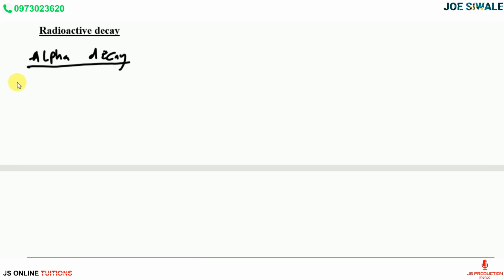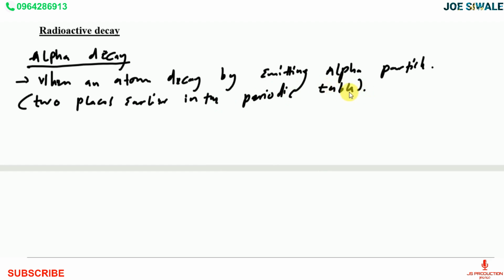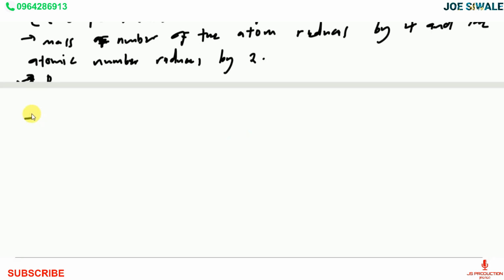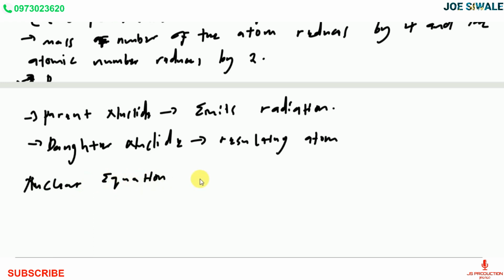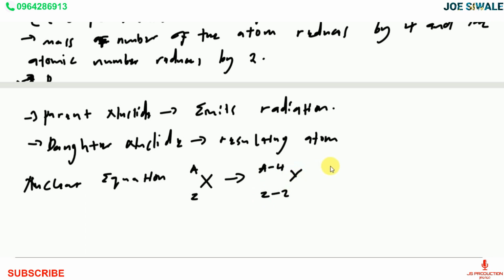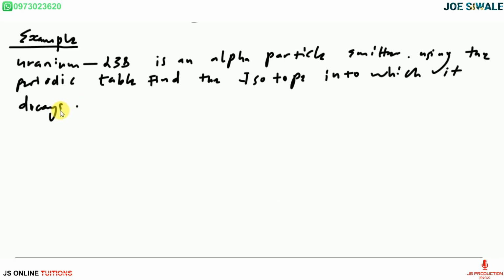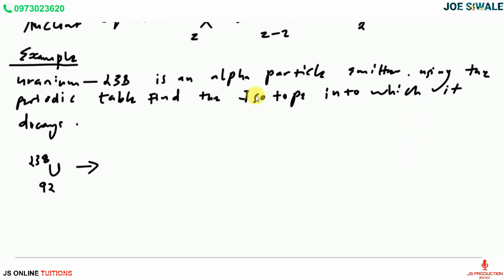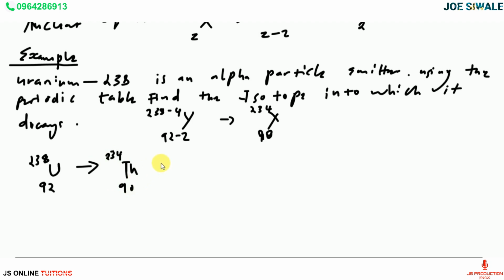Alpha Particle Decay. Radioactivity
In this video Will be looking at Radioactivity. Specifically Will be looking at Alpha particle decay. Online tuitions are available every month. The tuitions only go K100 or $10 per subject and that's per month. Subjects that We provide include Mathematics, Physics, Chemistry, Biology and Accounts. You Will also get to know all the services offered at Joe Siwale production. The services include online tuitions, selling books both (hard copy and soft copy), selling past papers with answers, photo shooting and video shooting.
The name of the tuitions are referred to as Js online tuitions. The online tuitions are conducted through WhatsApp. After you make a payment of K100 or $10 per subject which is monthly, you are going to be added to a WhatsApp group for the subject that you have paid for. The subjects that we offer include Mathematics, physics, chemistry and biology.
Buy full topics videos at only K30 or $3 per video. After you make the payment of K30 or $3, using airtel mobile money or MTN mobile money, the video Will be send to you through WhatsApp. Full topics videos available:
TRIGONOMETRY
EARTH GEOMETRY
COORDINATE GEOMETRY
LINEAR PROGRAMMING
STATISTICS
EXCRETION
HOMEOSTASIS
ORGANIC CHEMISTRY
THE MOLE CONCEPT
WAVE MOTION
LIGHT
MAGNETISM
CURRENT ELECTRICITY
REAL NUMBER STYSTEM
INTRODUCTION TO ACCOUNTS
BUSINESS TRANSACTION
ONLINE TUITIONS
You can join our online tuitions at K100 or $10 per subject and that's monthly. We offer subjects like mathematics, physics, chemistry,biology and Accounts.
ECZ PAST PAPERS WITH ANSWERS
You can also buy ECZ past papers with answers both hard copy and soft copy. For soft copies it's K20 or $2 per paper and for hard copies it's K30 or $3 per copy. BOOKS You can also buy books for all the grades. Subjects available include mathematics, biology, physics, chemistry and accounts. You can buy the soft copies at K10 per grade (soft copy). K30 or $3 per grade (hard copy).
PHOTO SHOOTS AND VIDEO SHOOTS
You can also book as for photo and video shoots.
You can also help the channel to grow by donating some funds. You can donate as low as K1 or $0.5. For donations you can use these mobile numbers (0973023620 or 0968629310). You can also find me on;